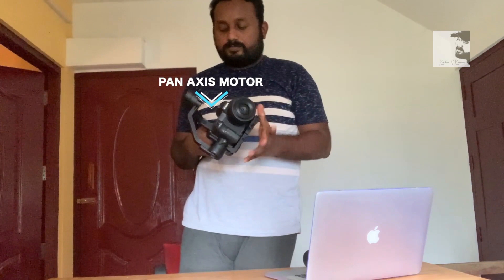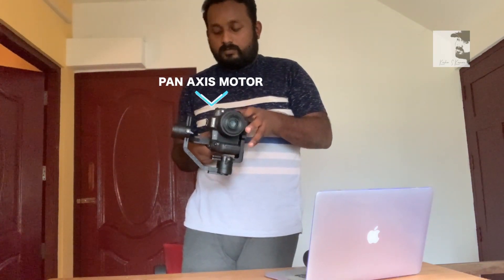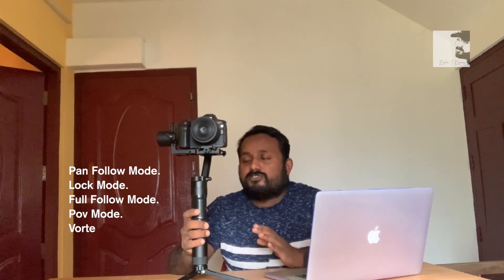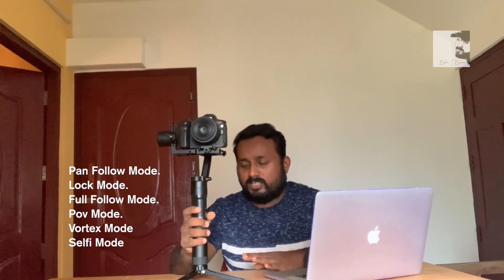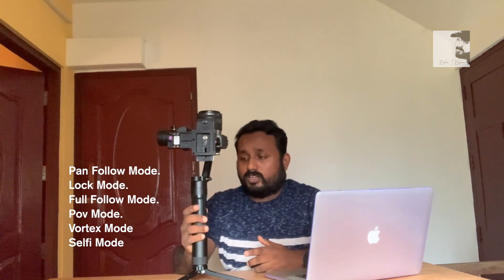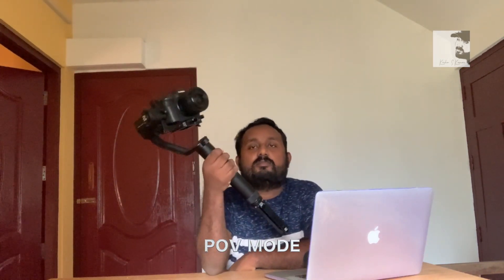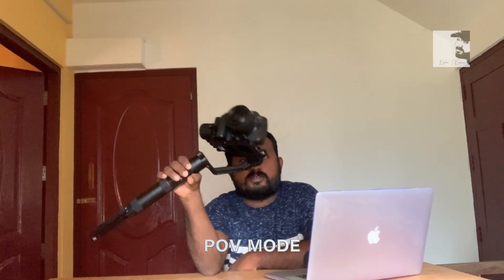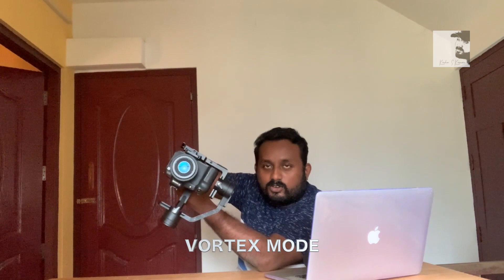Balance Gimbal in Lessthan 1 Minute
Balancing of 3 Axis Gimbal
and its modes & Working
Zhiyun Crane 2, Balancing & Parameter Setting